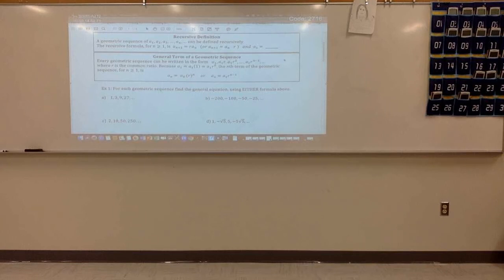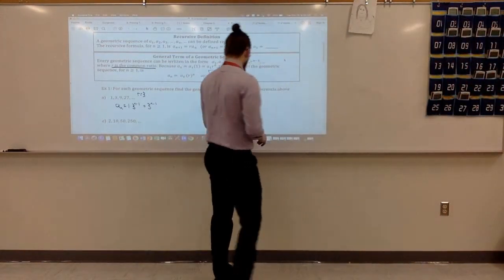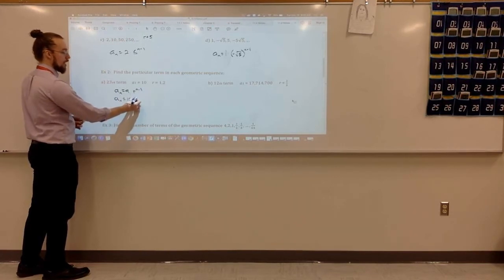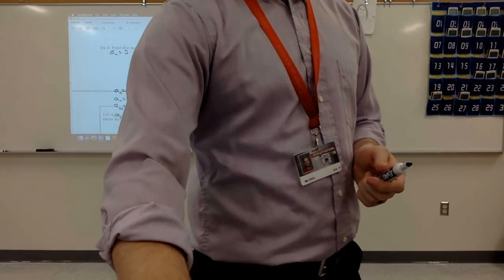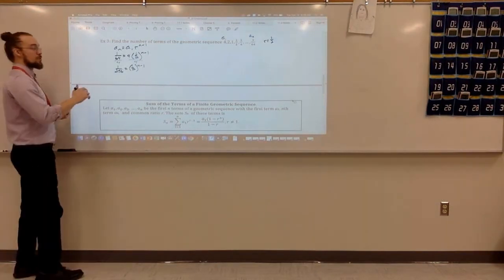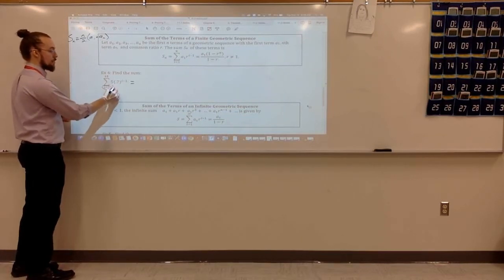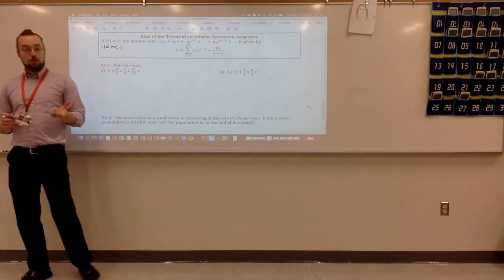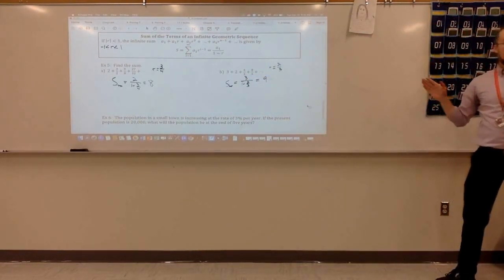12/10/19 Mr. Fach CCP